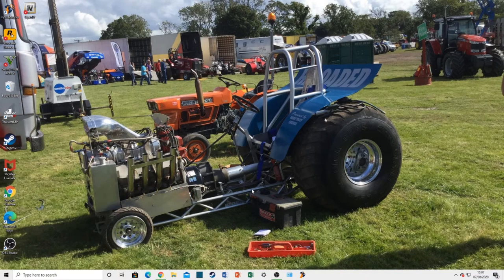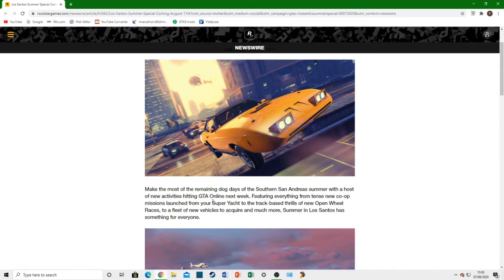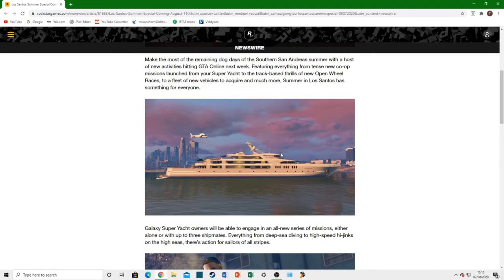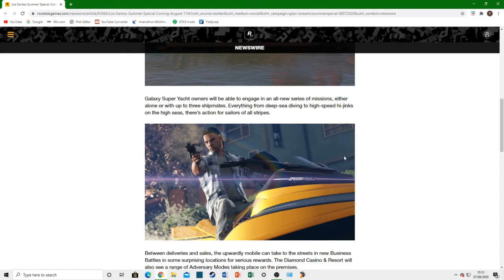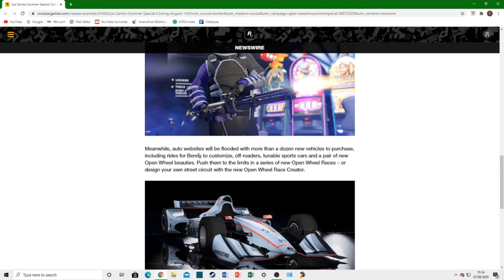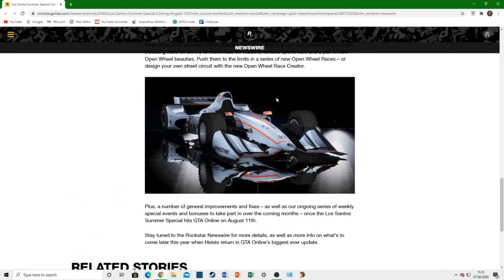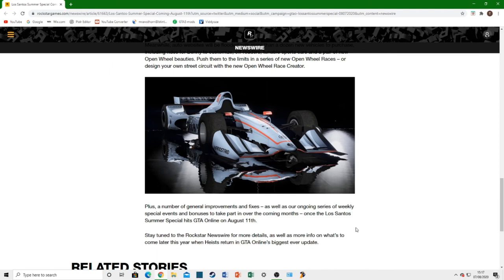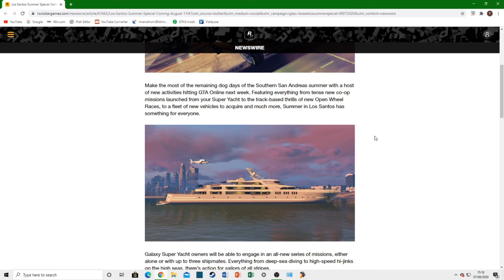GTA Online| Los Santos Summer Special Coming August 11th!!!